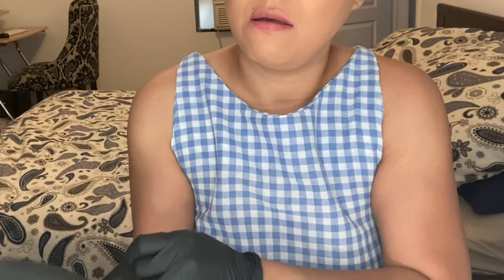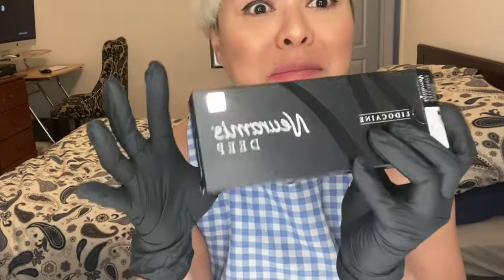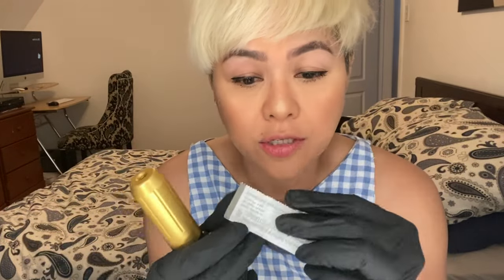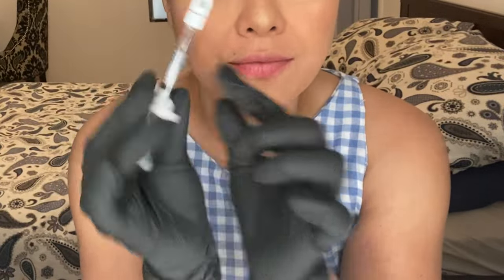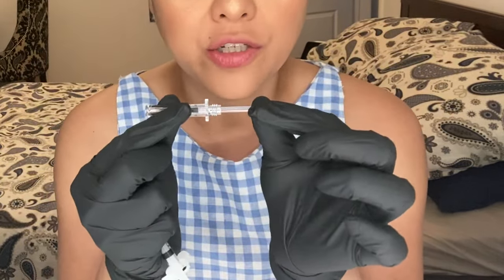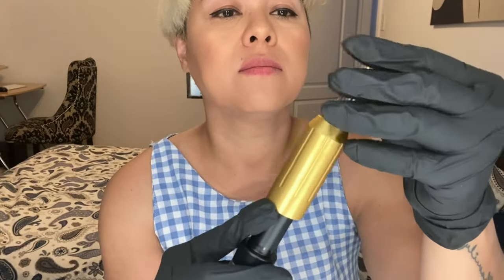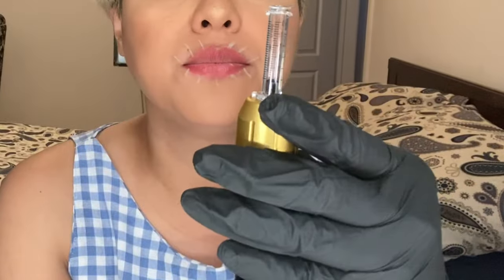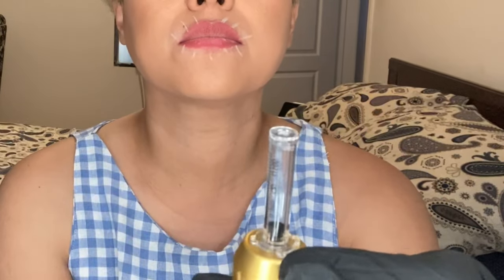HYALURON PEN, I DID MY OWN LIPS, WOW!! Tutorial and Result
Today im gonna show you how i did my lips using hyaluronpen and Neuramis Deep filler. Ive been doing my own lips for a year now and loving it more than traditional needles.
Its easy procedure but please research before you decide to do it. I was certified in Hyaluron Pen Technician last year.

PLEASE LIKE AND SUBS if you enjoy this video!:)

Cheers
Della